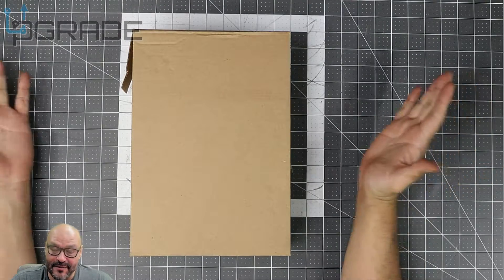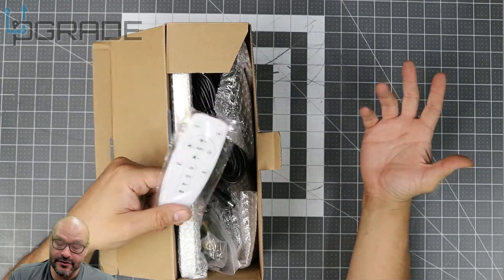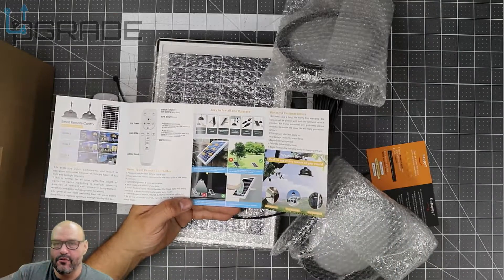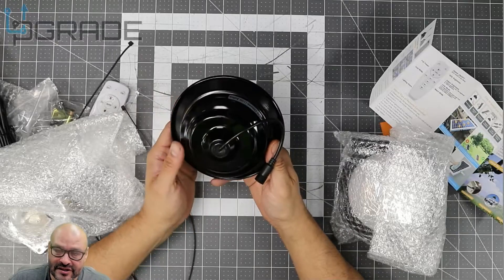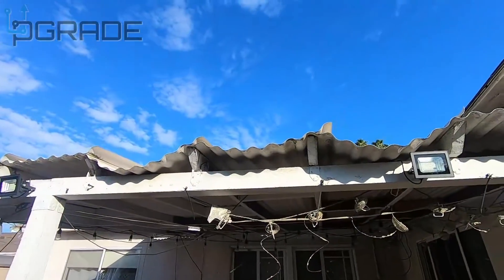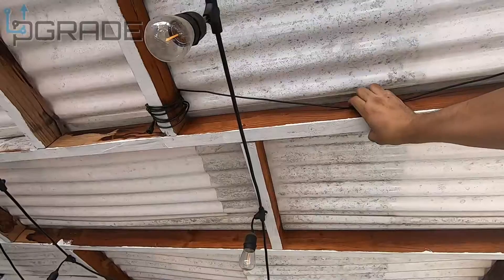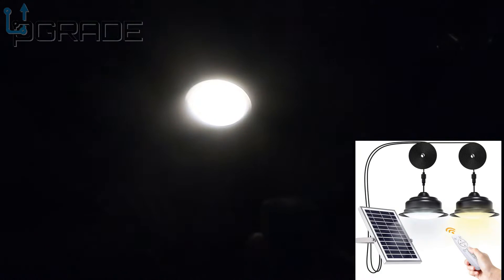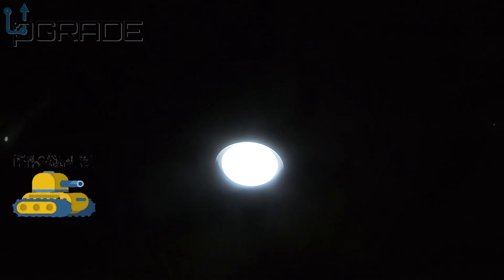Solar Lights Indoor Outdoor Home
This Product Stop Working as of 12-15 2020
Will redo a video on this fail product. it started out really good and is trash now.

Solar Lights Indoor Outdoor Home Uponun Dual Head Solar Pendant Light with Smart Remote Control Dual Color Switchable Brightness & Timing Adjustable Solar Ceiling Light for Shed Barn Yard Patio Porch

Solar Flood Lights Outdoor/Indoor Dusk to Dawn Uponun Dual Head 60LED IP67 Waterproof Smart Remote Control Solar Powered Security Light for Yard Path Pool Patio Shed Sign Barn Garden Garage Driveway